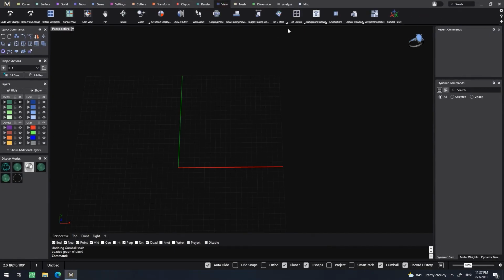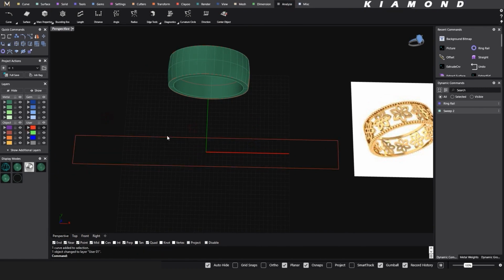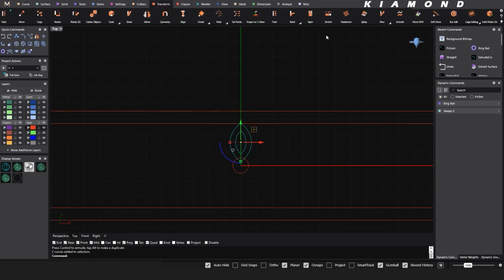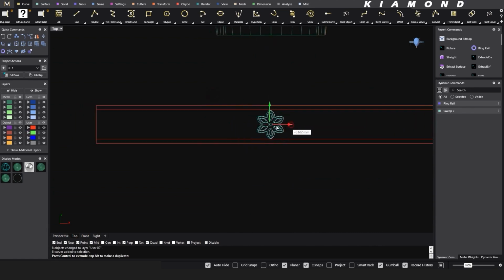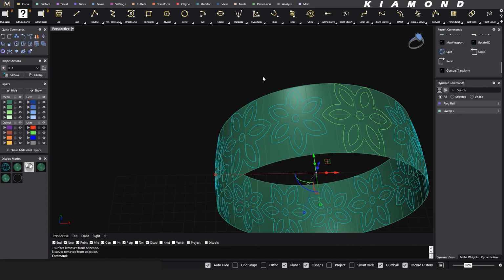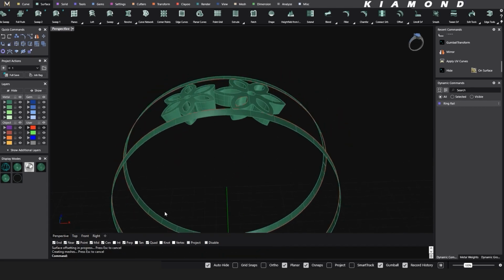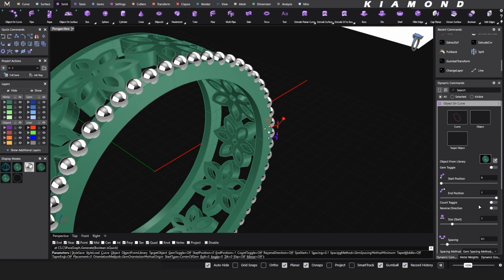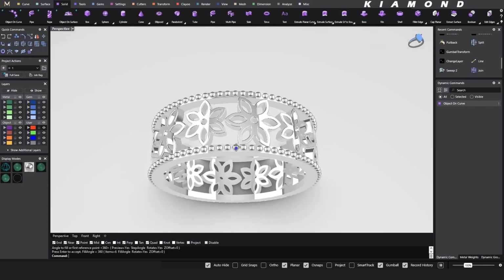Petal Ring Modeling with Kiamond Studio- Jewelry Design Mastery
Welcome to our tutorial on Petal Ring Modeling ! Whether you're an aspiring jewelry designer or simply curious about the world of jewelry design, this video is one of your key to unlocking the world of digital jewelry creation.

You'll learn how to transform your creative ideas into stunning 3D jewelry models, right from the comfort of your computer.